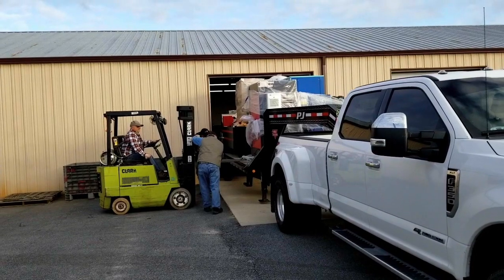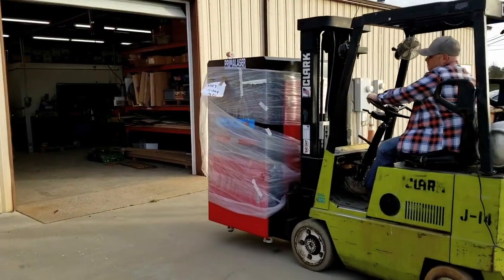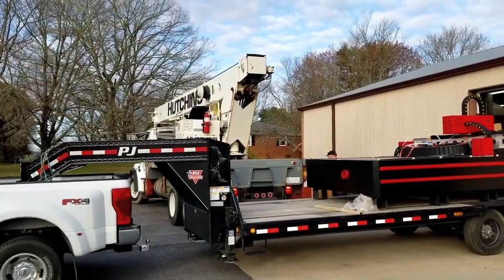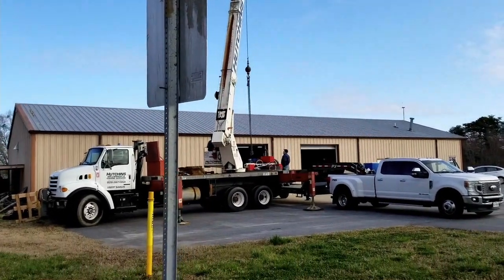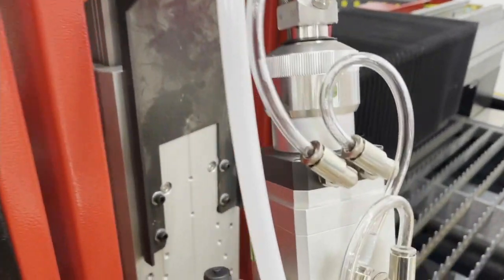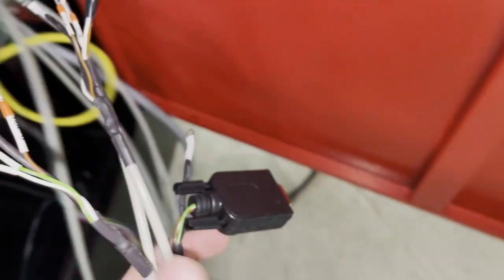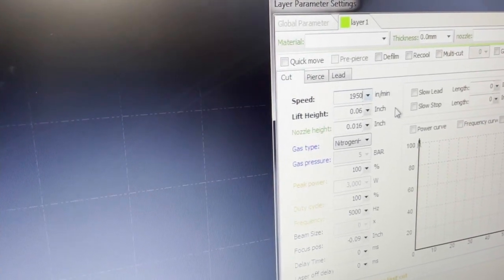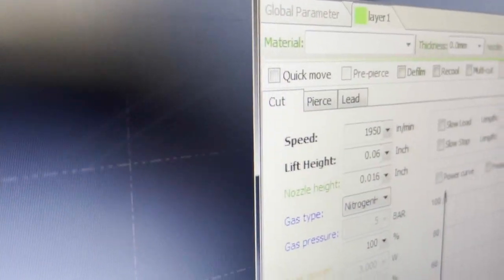Fiber Laser Installation - CNC FIBER LASER MACHINES FOR SALE